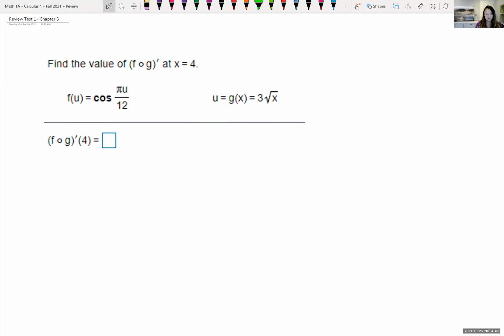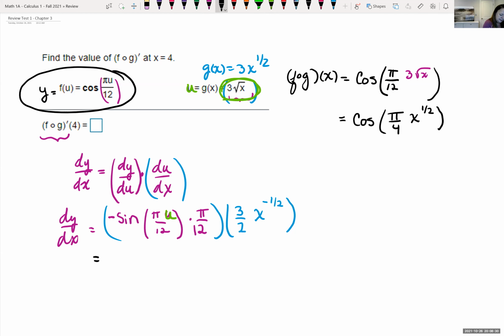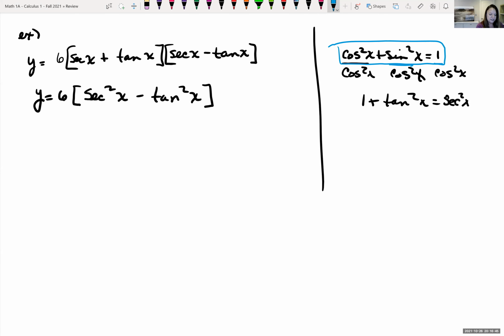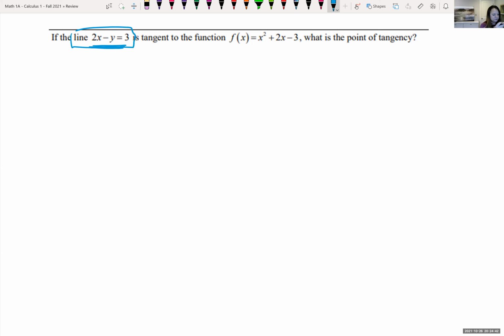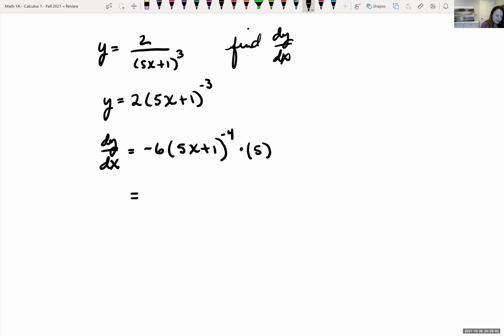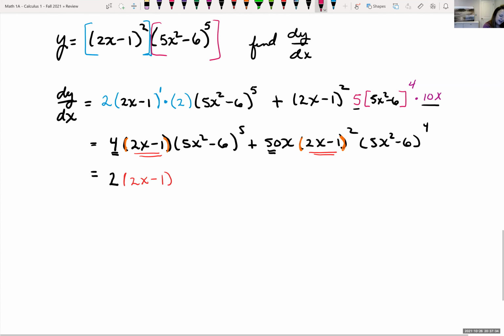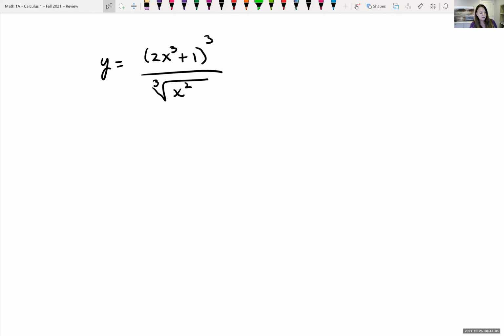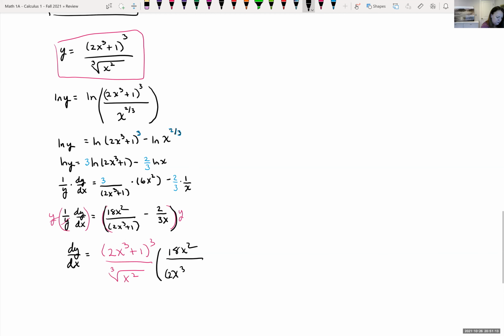Review problems for a test on Derivative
This video goes through multiple different examples finding the derivatives.  Find the value of a derivative using the chain rule, derivative of trigonometric functions, derivatives containing e, and derivative using the product rule.
NOTE:  The first problem is not finished.  We should of evaluated the derivative at x = 4.